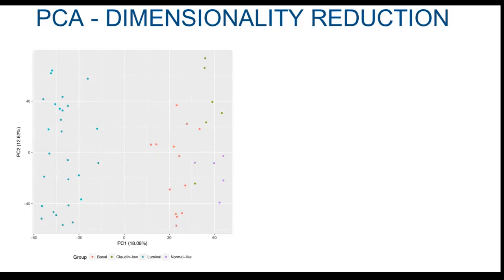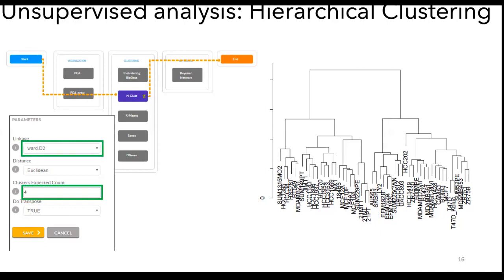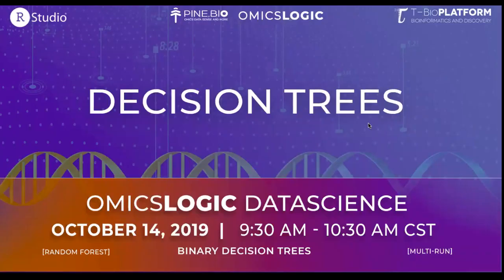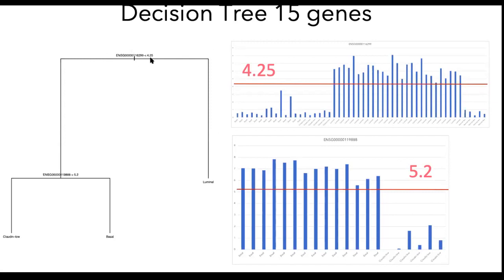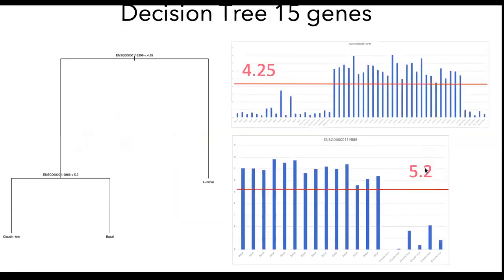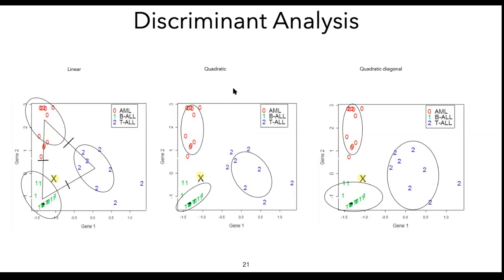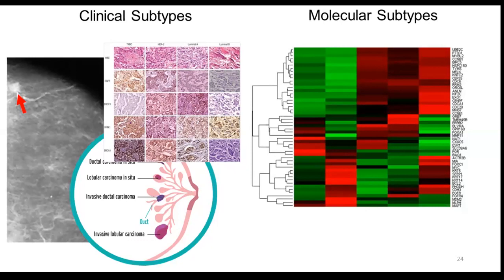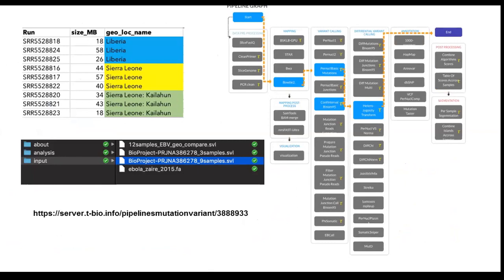OmicsLogic Data Science Program: Webinar - September 10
Video Recording of the OmicsLogic Data Science Webinar - September 10.

The OmicsLogic Data Science program will explain data science principles, the logic of bioinformatics analysis and application of bio-statistical and machine learning techniques to a variety of biomedical challenges. The online program focuses on a variety of methods applied to specific types of data (genomic, transcriptomic, metagenomic) and utilized in relevant project sources from public domain data.

PROGRAM TOPICS:
High-Throughput Biomedical Data
Exploratory Data Analysis
Data Mining & Clustering
Feature Selection & Classification

PROGRAM START DATE - September 16th, 2019